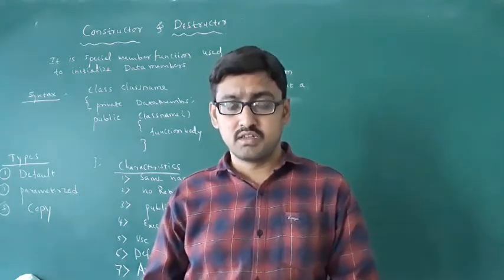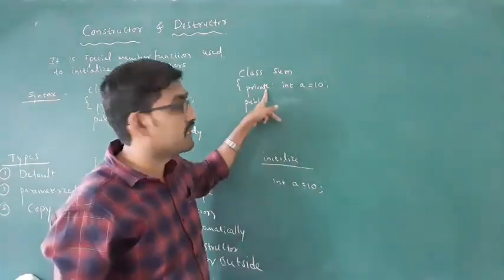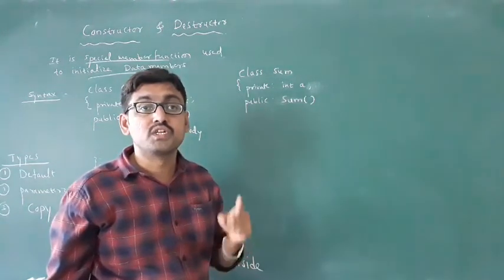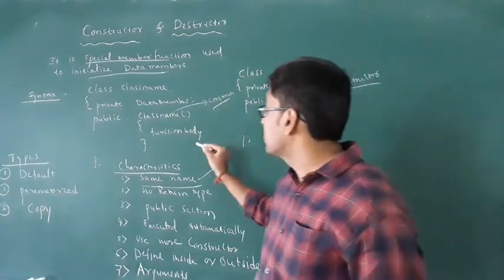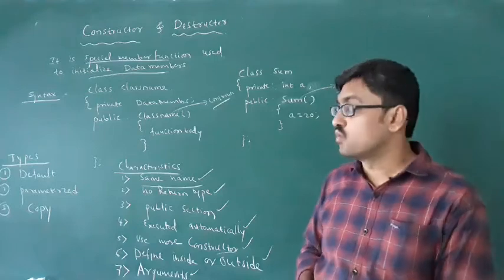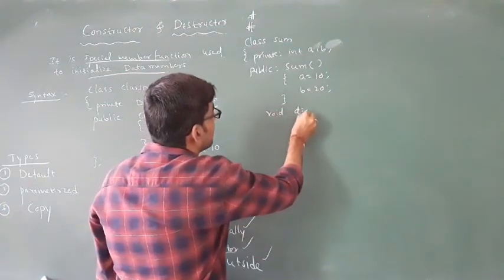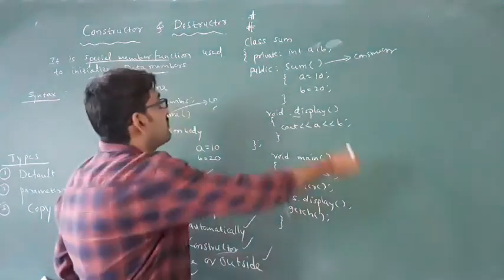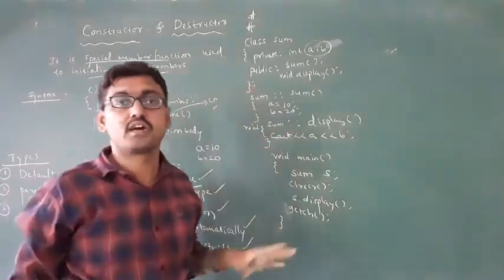video 1 Constructor & Destructor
features of Constructors